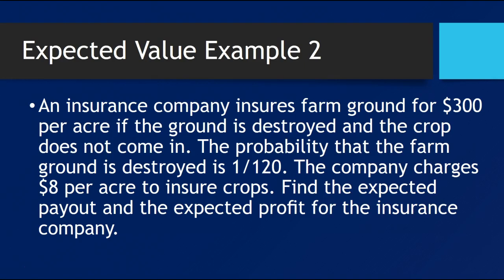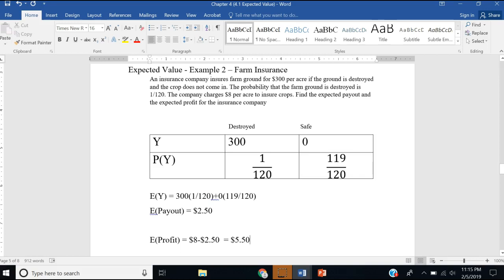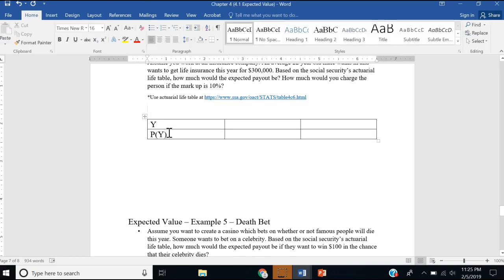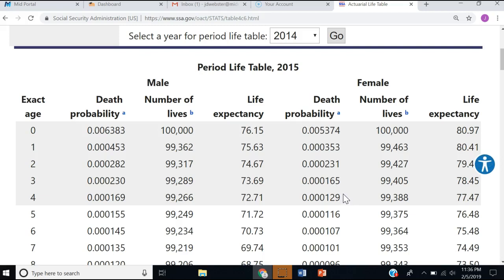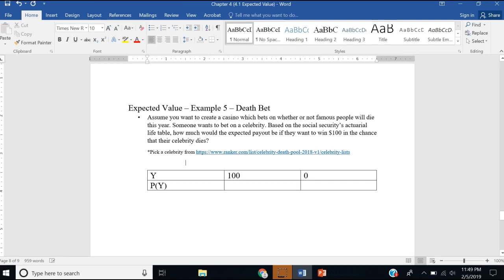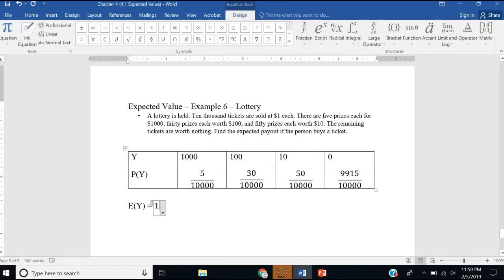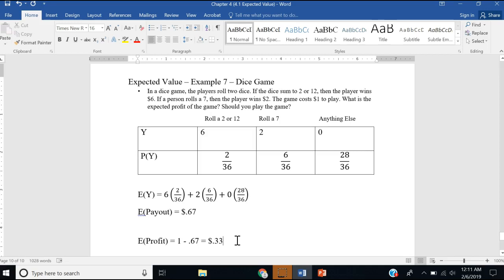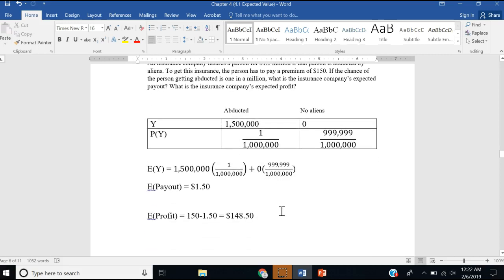Chapter 4 (4.1b Expected Value)